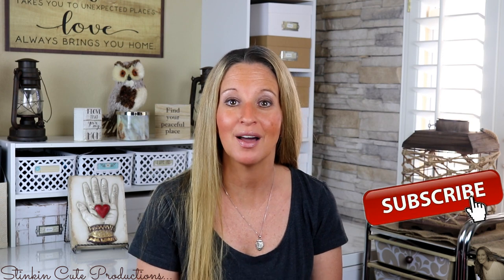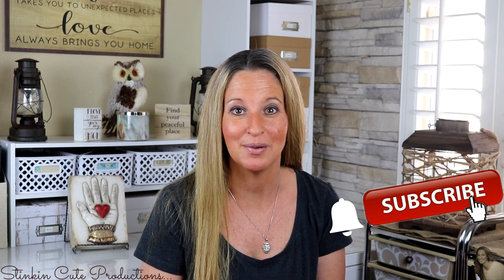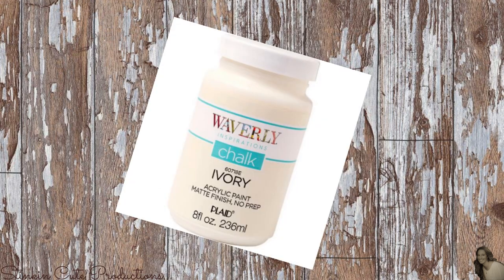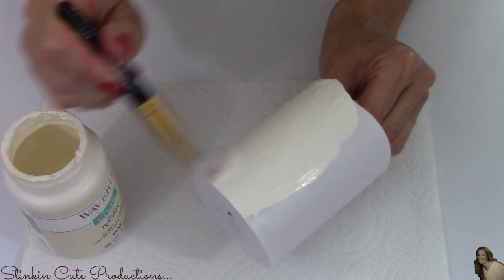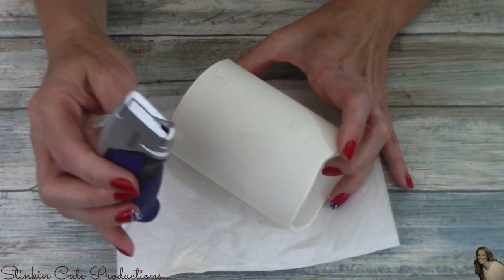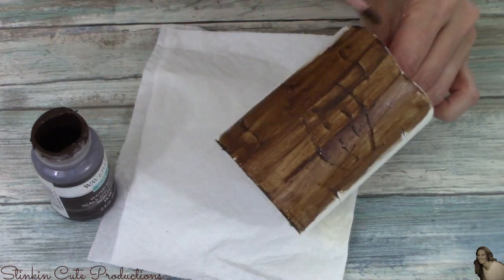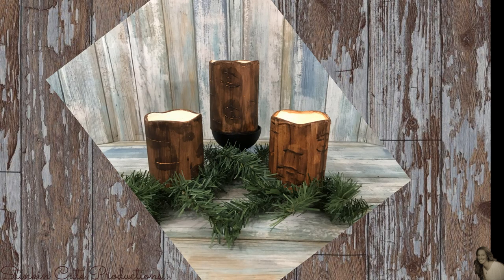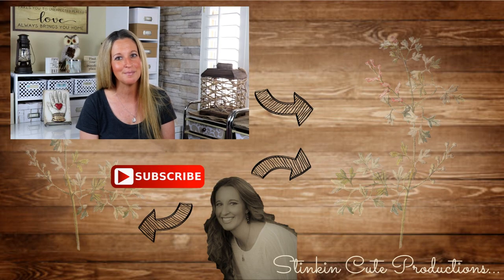From BLEAK to CHIC Dollar Tree Diy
From BLEAK to CHIC!!! This is a NEW Series where I take Bleak items that you may regularly pass up because it may not be your style or just looks BLAH to you and I transform them into something CHIC! This is going to be such a fun series and is GUARANTEED to make you think twice about passing these items up!!! Today I am transforming a Dollar Tree item into something so Stinking Cute you are going to LOVE this! This is a Dollar Tree Farmhouse Diy! Tell me what you think of this new series in the comments below!

KB Creations
5022 West Ave. N. Suite 102 #187

HP Envy